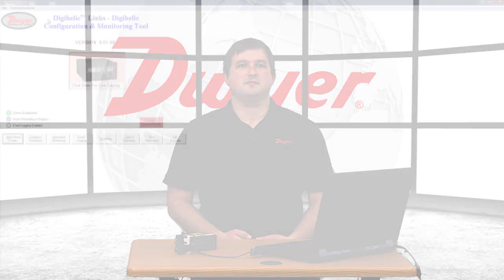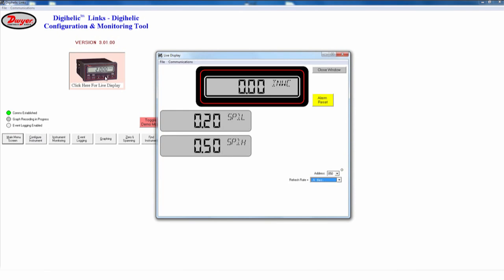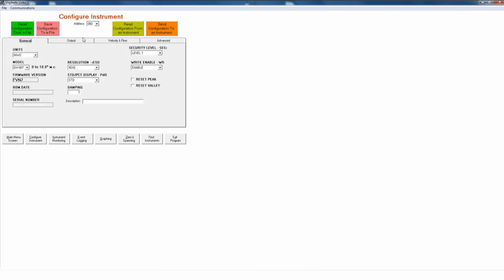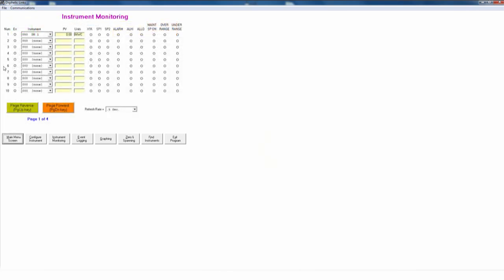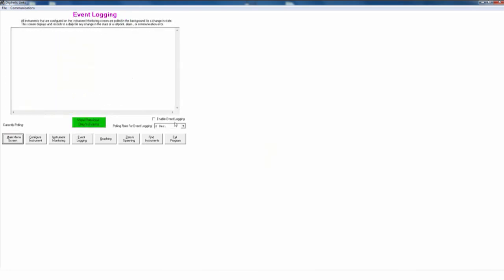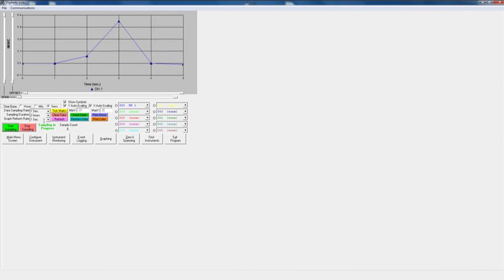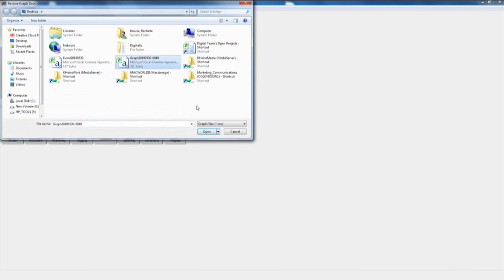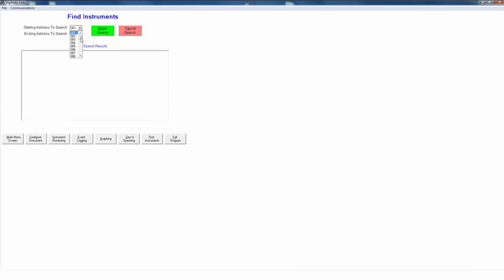How to Use the Model Digihelic Links™ Data Acquisition and Logging Software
Designed for Communication with Series DH & DHII Digihelic® Differential Pressure Controllers.